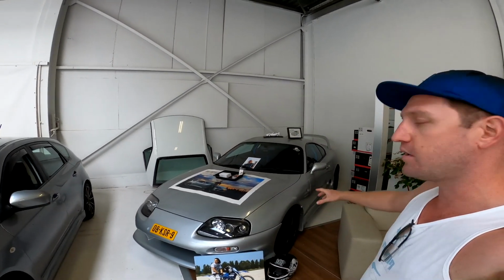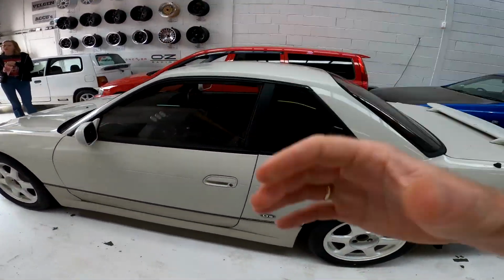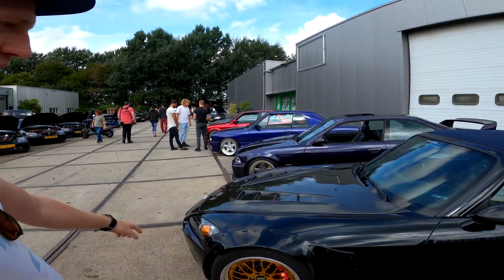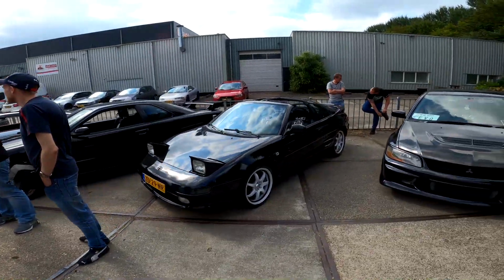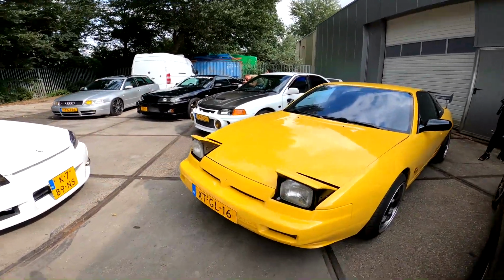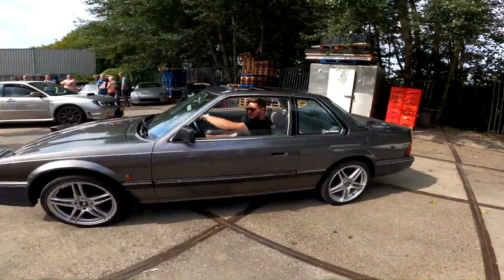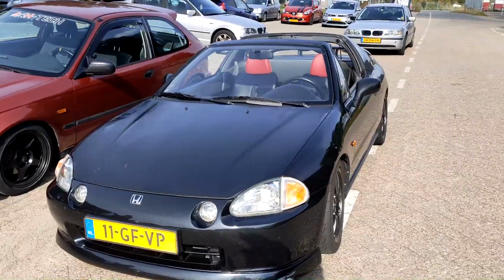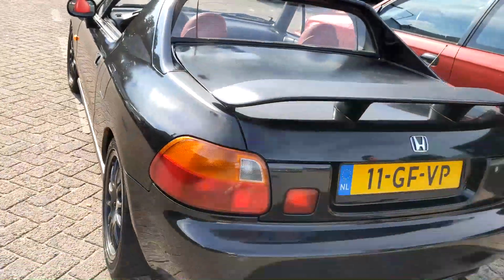FDT Sportscars Summer Open house & Ricardo Deflers meet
We join the guys over at FDT Sportscars for their Summer open house and annual Ricardo Deflers meeting in remembrance of him as a young import tuner in the Netherlands, who passed away in an untimely death.